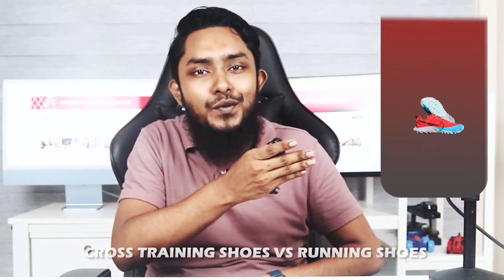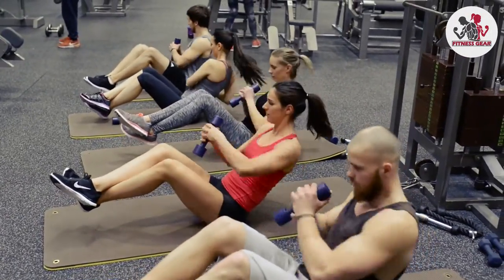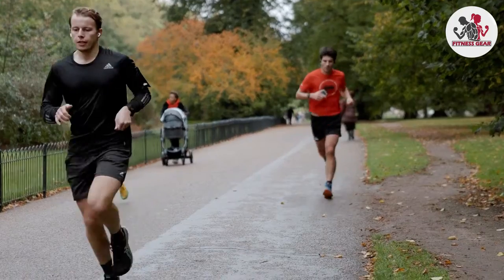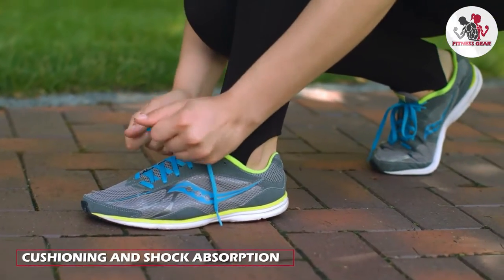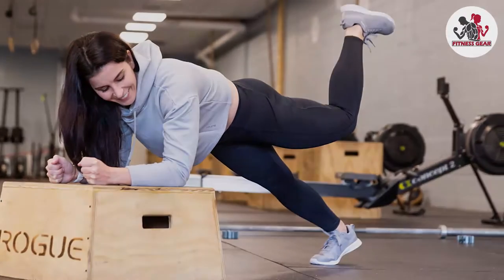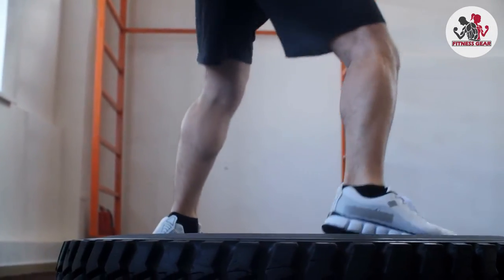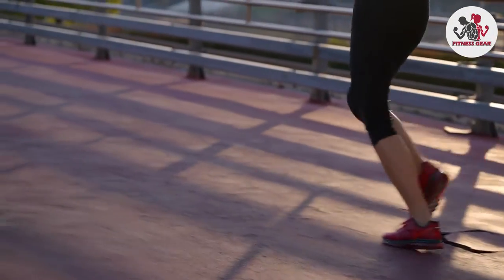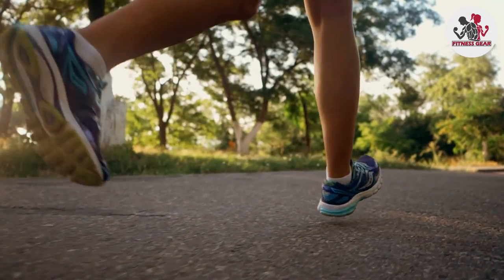Cross Training Shoes vs. Running Shoes - Choosing the Perfect Footwear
In this video, we'll dive into the world of athletic footwear and help you make an informed decision between cross training shoes and running shoes. Whether you're hitting the gym or pounding the pavement, understanding the differences and finding the right fit is crucial. Join us as we break down the unique features, benefits, and use cases of each type, so you can step up your game with the perfect pair of shoes.